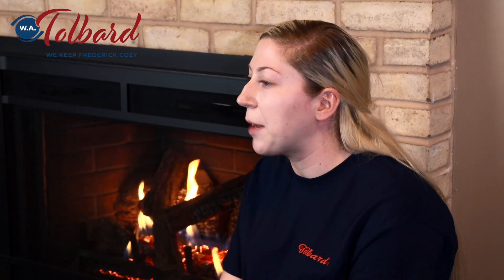WA Tolbard - Heat & Glo Escape 30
Haet & Glo Escape 30